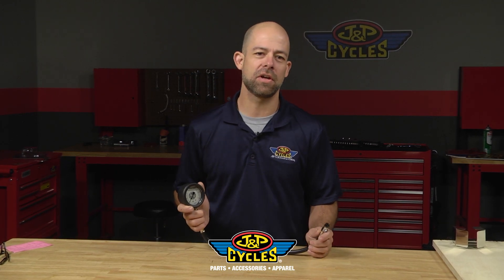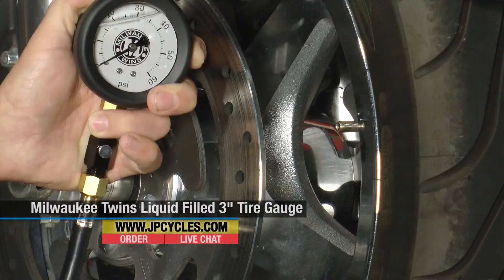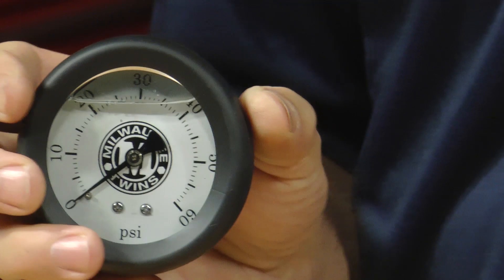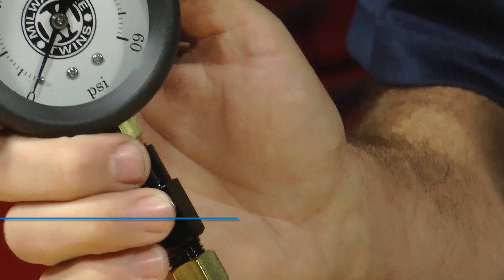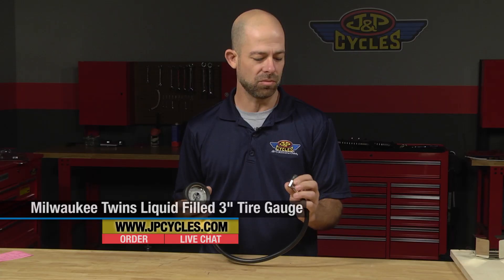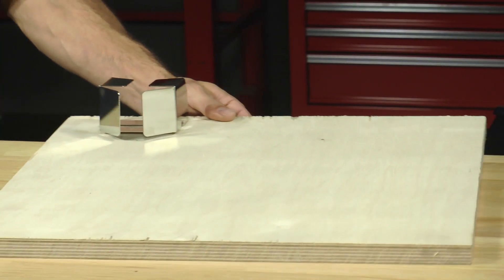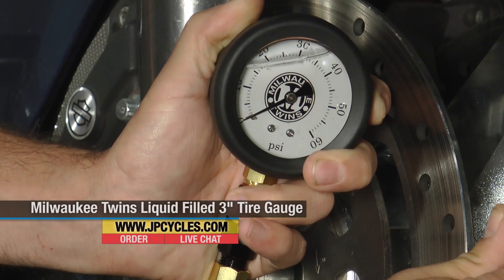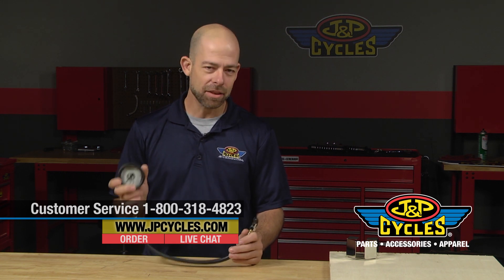Milwaukee Twins Tire Gauge at J&P Cycles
Milwaukee Twins Liquid Filled 3" Glow-In-The-Dark Tire Gauge
• Glow-in-the-dark dial face
• Holds pressure until released with pressure button
• Liquid filled 3" deluxe gauge with protective bumper
• 17" swivel hose and swivel angle chuck
• Includes aluminum wall mount
• 60 psi maximum